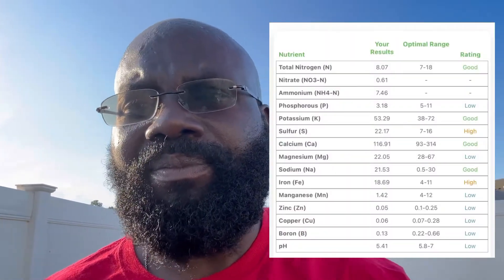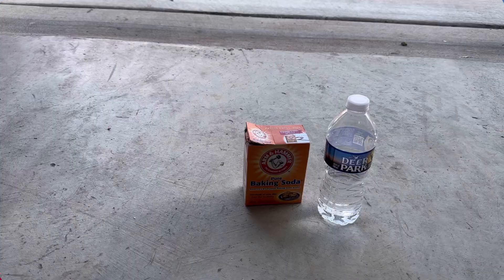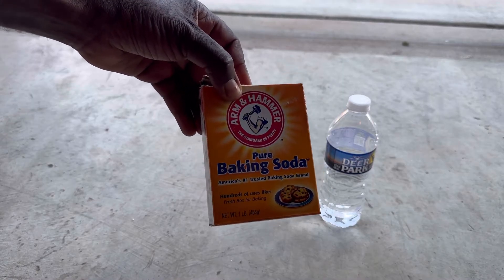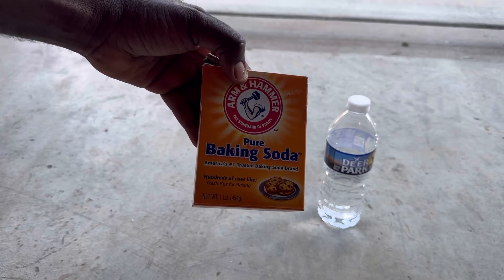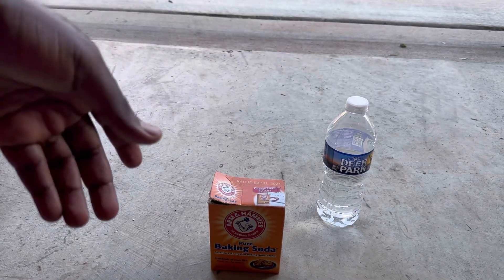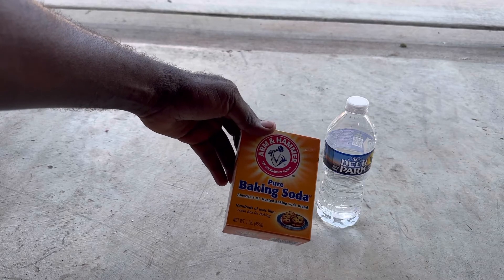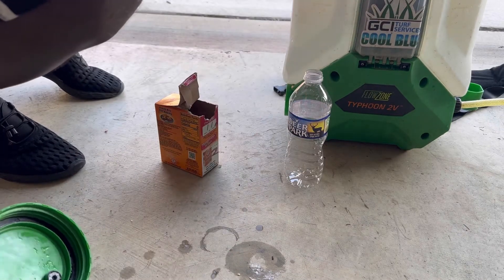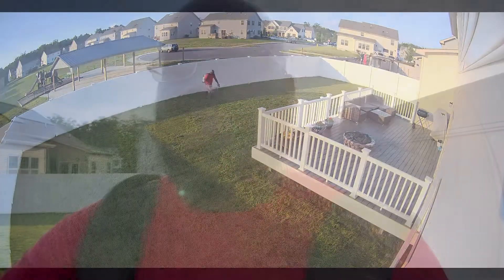HOW TO RAISE PH IN SOIL WITH BAKING SODA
In this tutorial, I will be discussing an effective way to raise the pH level in your soil using baking soda. If you're experiencing difficulty growing grass, a low pH level could be the cause. By using baking soda, you can quickly and easily raise the pH of your soil. In this step-by-step guide, we will discuss the tools and materials needed, the correct amount of baking soda to use, and the best time to apply it. We will also cover the benefits of using baking soda to raise soil pH, such as increased nutrient availability for your plants. Whether you're a seasoned gardener or just starting, this tutorial is perfect for anyone who wants to increase the success of their plants and improve the overall health of their soil. So, join me as I walk you through the process of raising soil pH with baking soda.